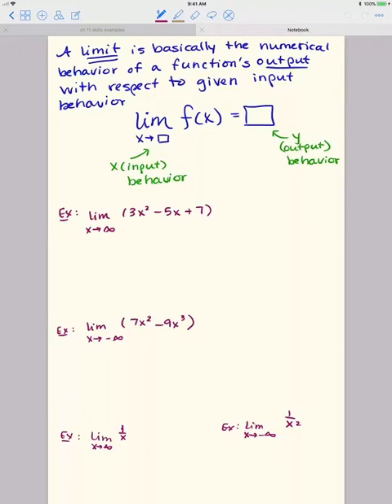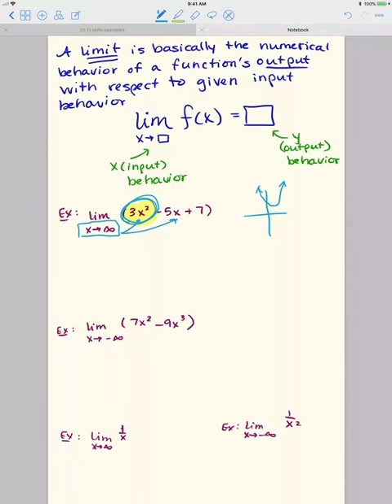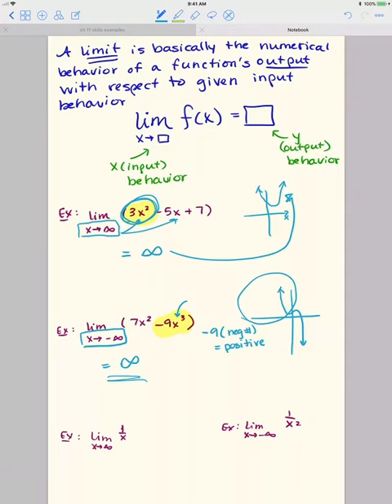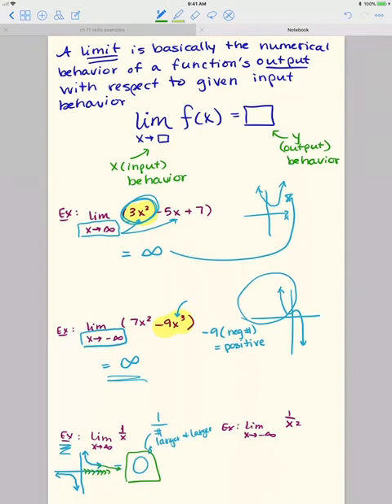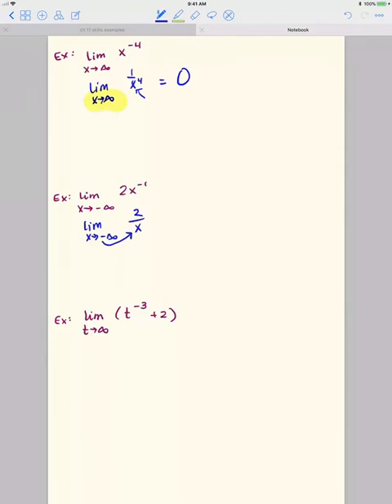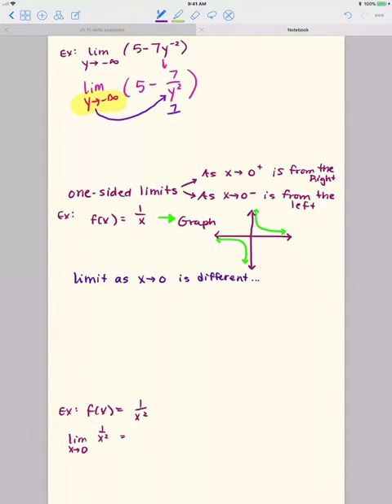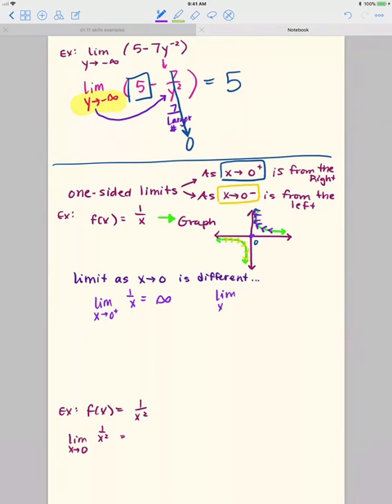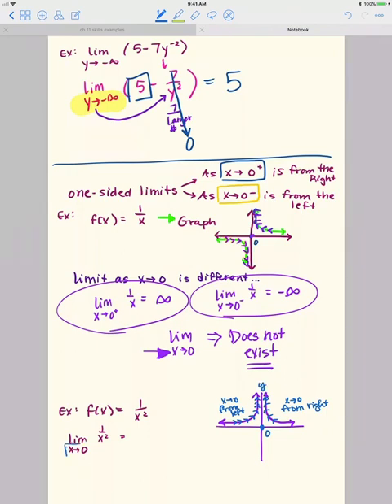Limits! An introduction...